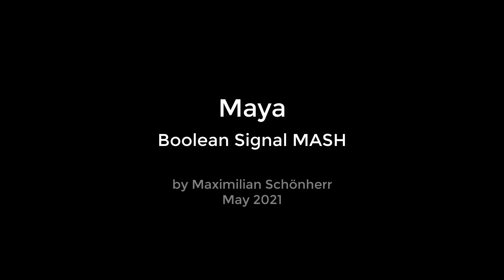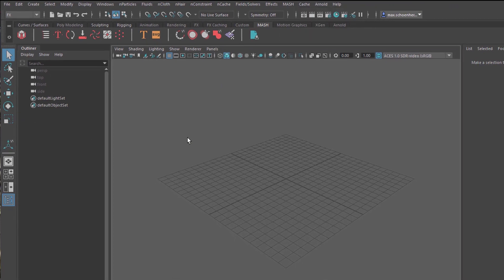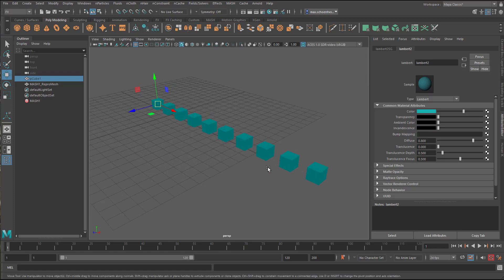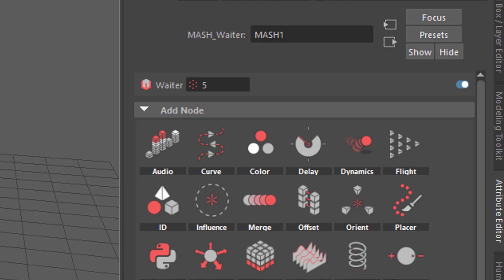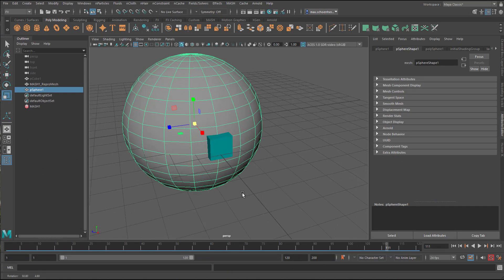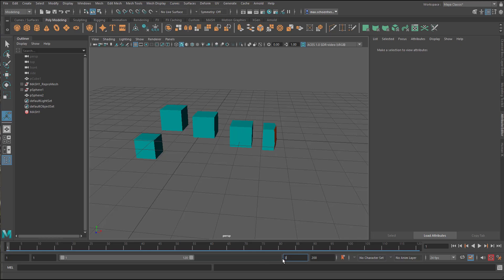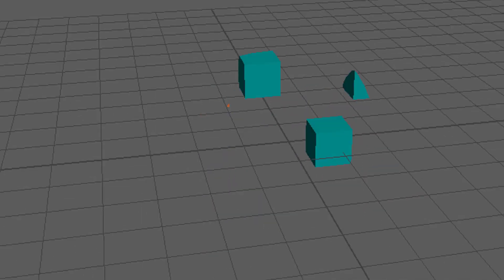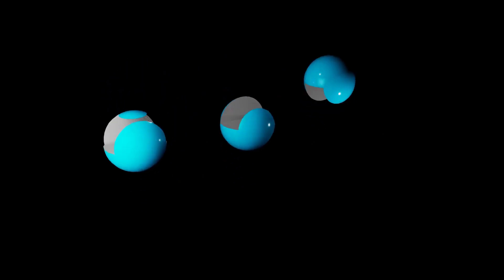Maya: Boolean Signal MASH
Maya is complex, and complexity can be fun. In this tutorial we mix two totally different toolsets: Boolean operations for polygons, and MASH signaling for animation.

The music: "Computer Animation" and "Weinstraße", composed and performed by me, Maximilian Schönherr, licensed via GEMA, Germany.

And for an in depth NURBS modeling course, check out these 12 part tutorials: